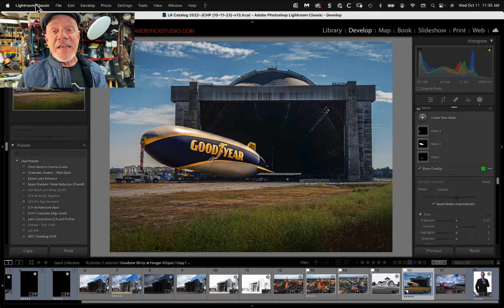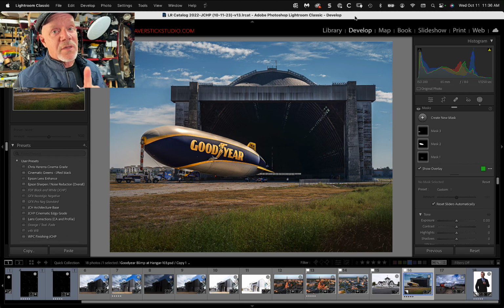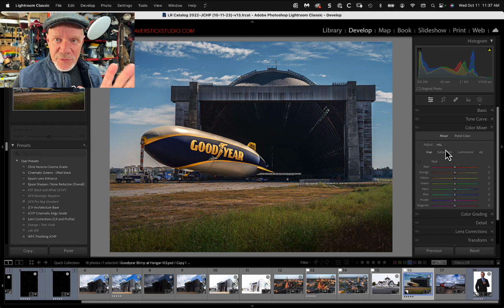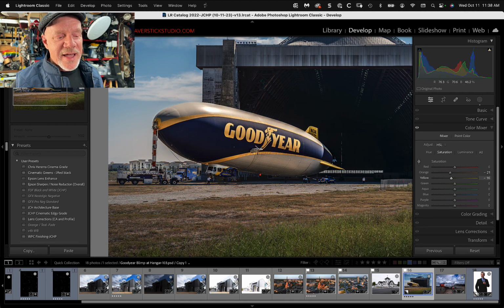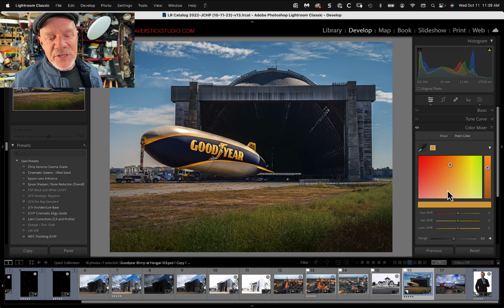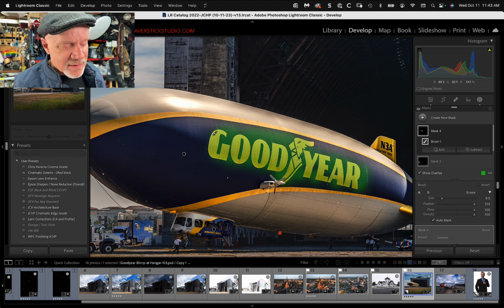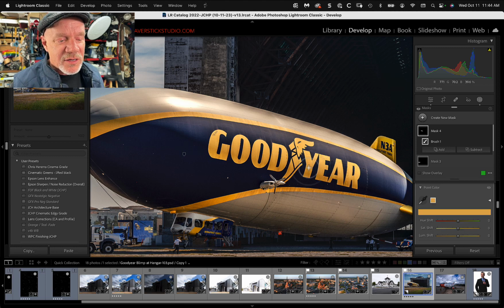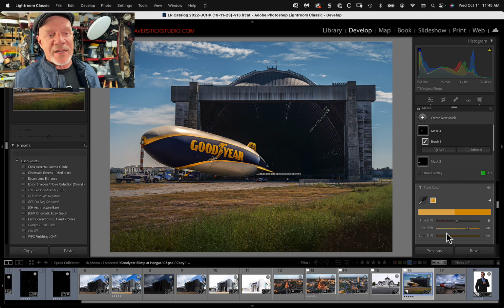LRC version 13.0 Upgrade - the New Point Color Function in a Mask